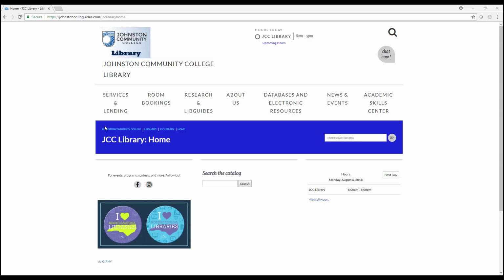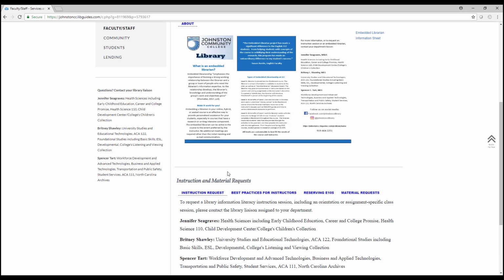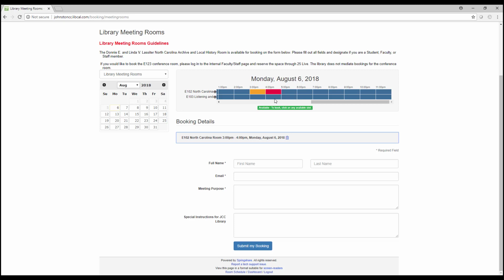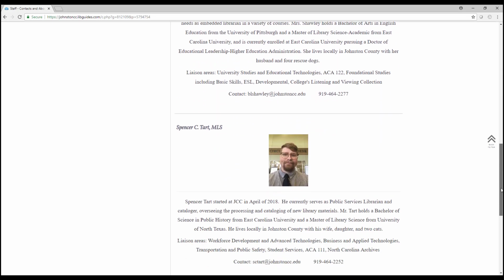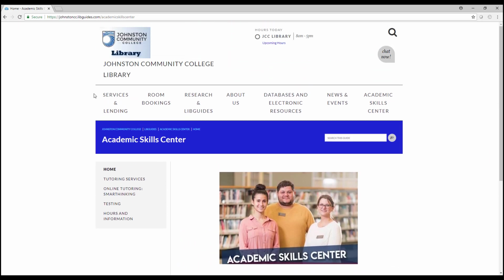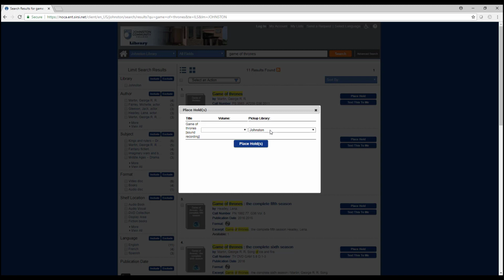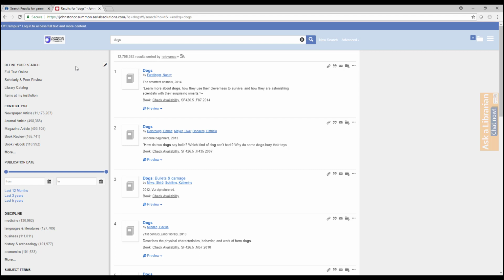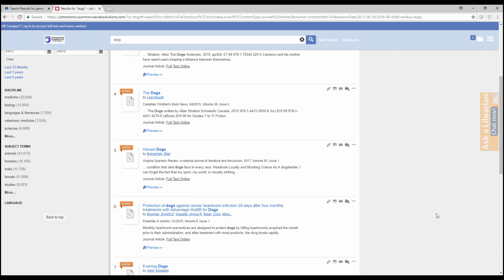JCC Library Orientation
Orientation to the library and library website for Johnston Community College.